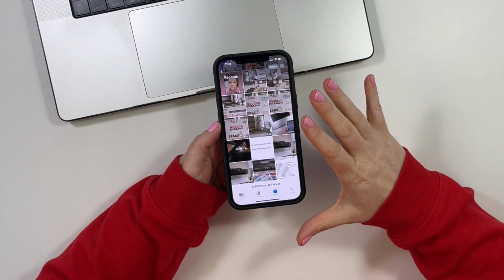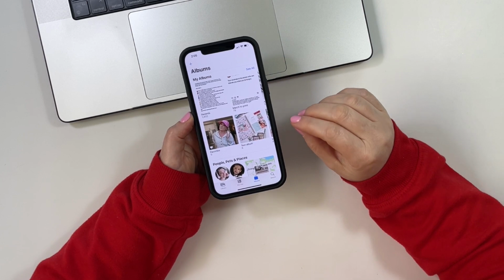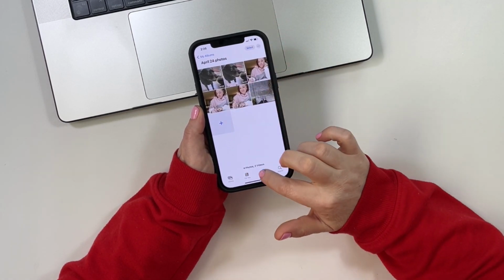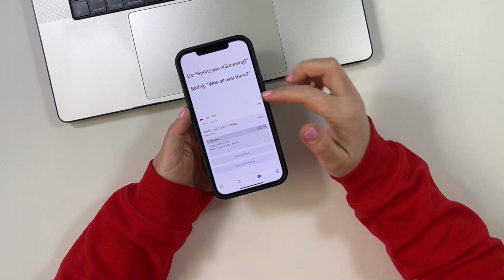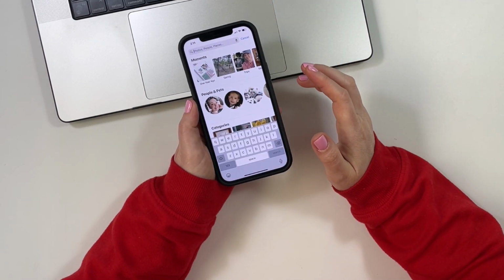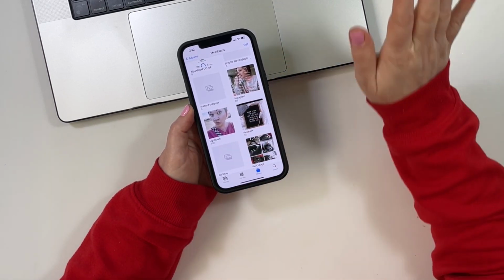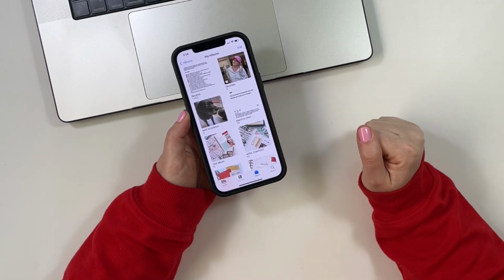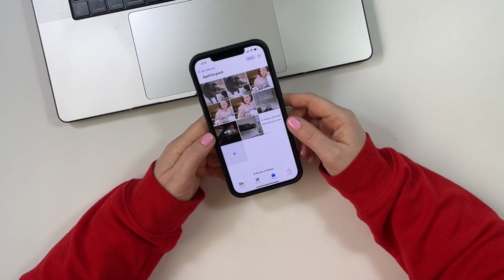01 Struggles + Starting